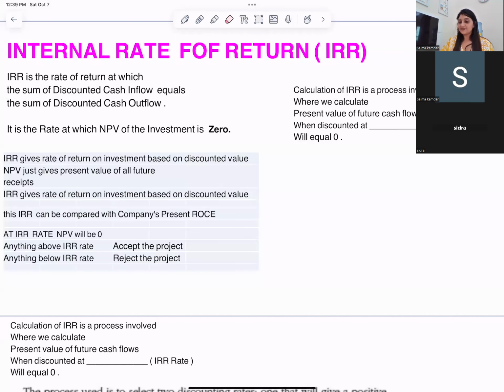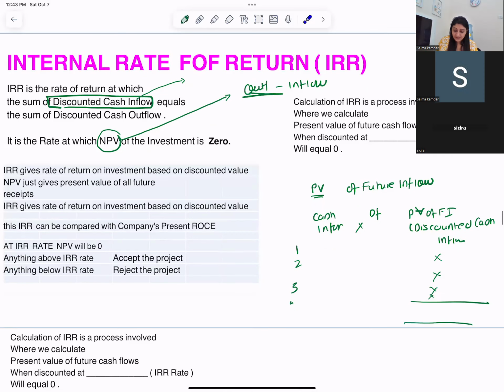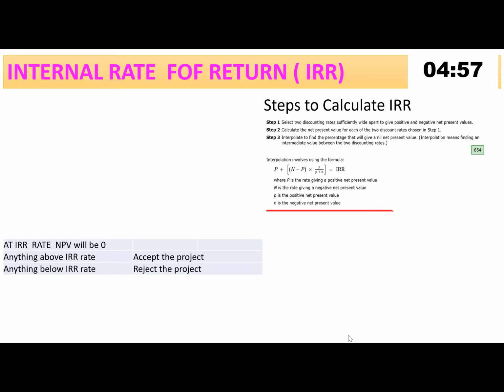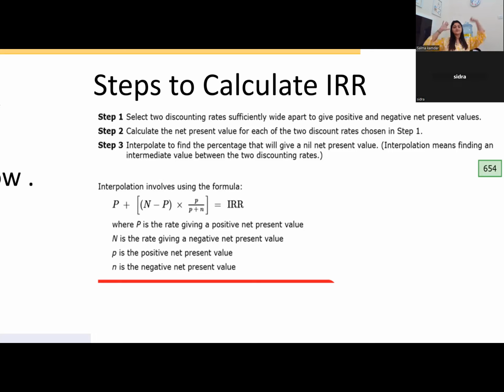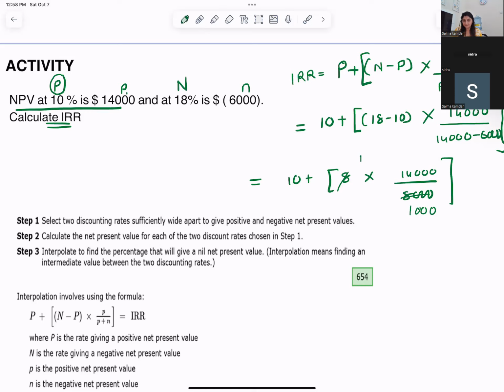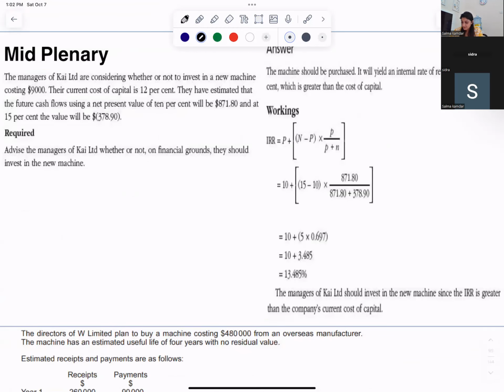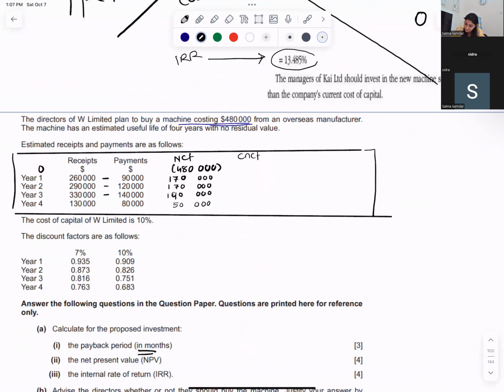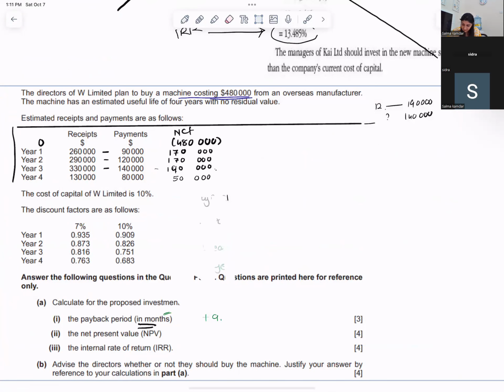Investment Appraisal Video 4 Internal Rate of Return explained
Basic Explanation of Internal Rate of return with worked examples